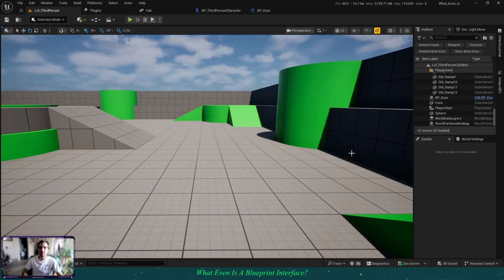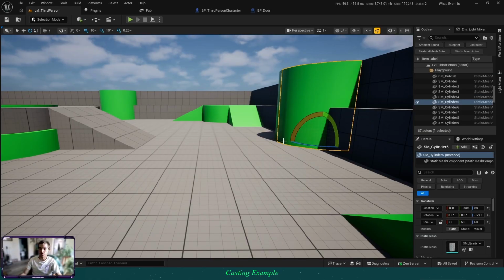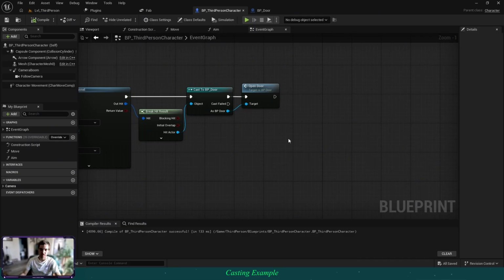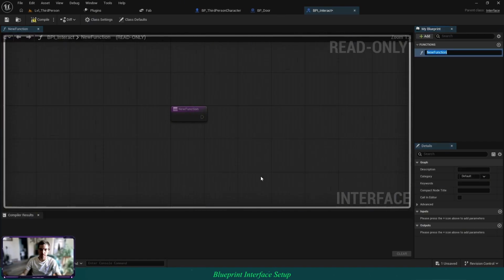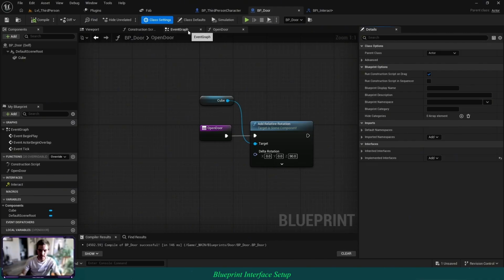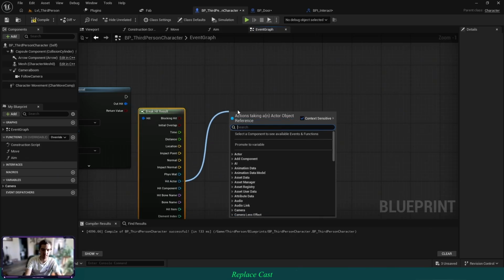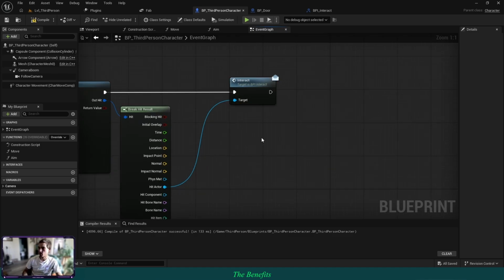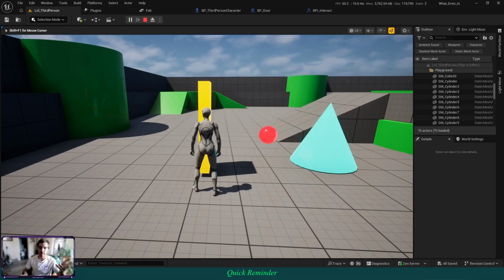What Even Is a Blueprint Interface? | UE5 Explained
What even is a Blueprint Interface in Unreal Engine?
In this video I break down Blueprint Interfaces in under 5 minutes and show why they help you avoid stacking Cast Nodes in your Blueprints in Unreal Engine 5
We'll cover:
0:00 What Even Is a Blueprint Interface?
0:25 Interface Explanation
0:48 Casting Example
1:36 Interface Setup
2:48 Implement Interface Function
3:09 Replace Cast
3:39 The Benefits
4:16 Logic Working With Interface
4:26 Quick Reminder
4:45 Thank You!

This is part of the "What Even Is?" series where I break down confusing Unreal Engine concepts quickly and clearly.